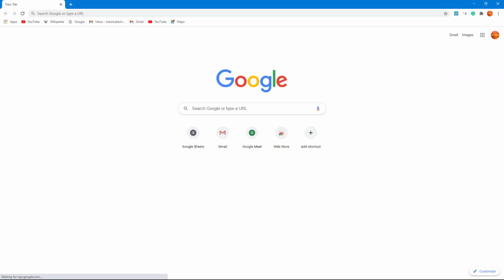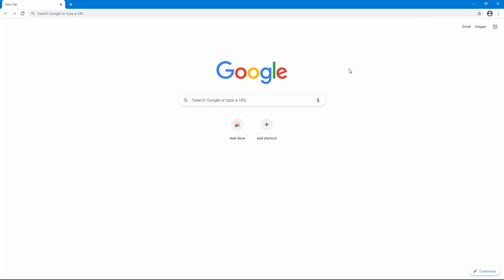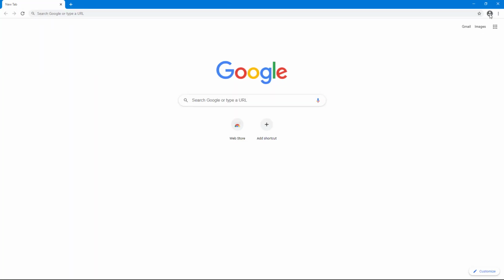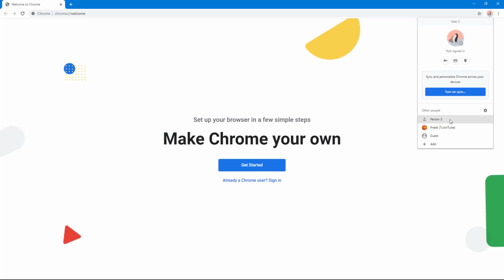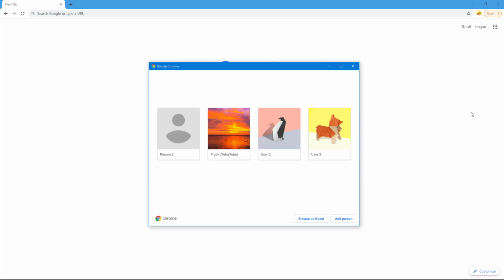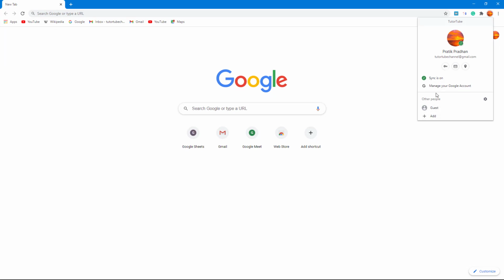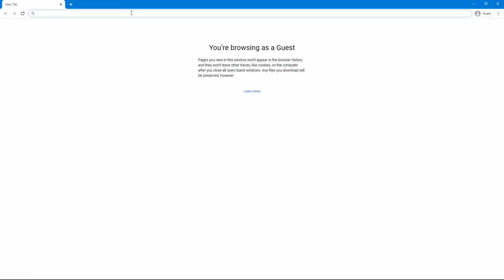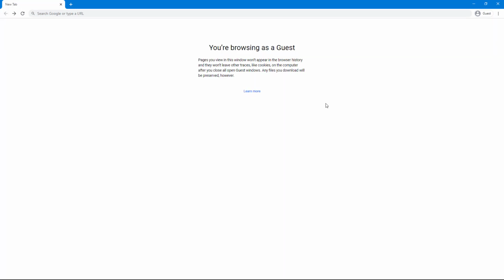Google Chrome - Tutorial 60 - Adding and Managing Multiple Users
In this tutorial, we will be discussing about Adding and Managing Multiple Users in Google Chrome